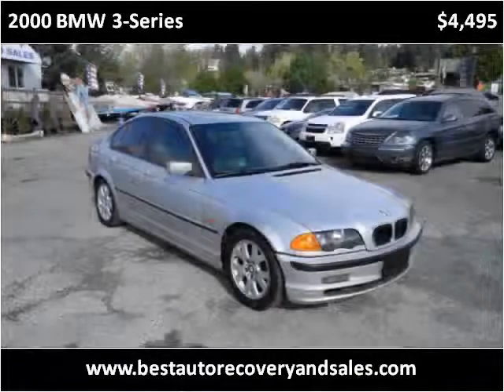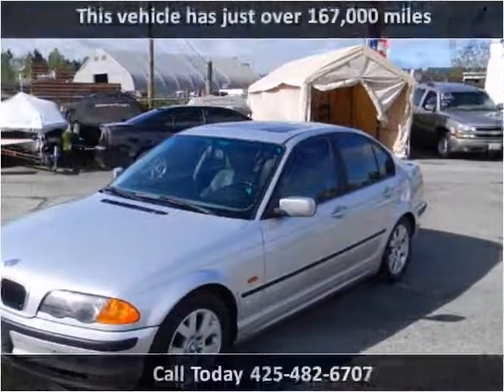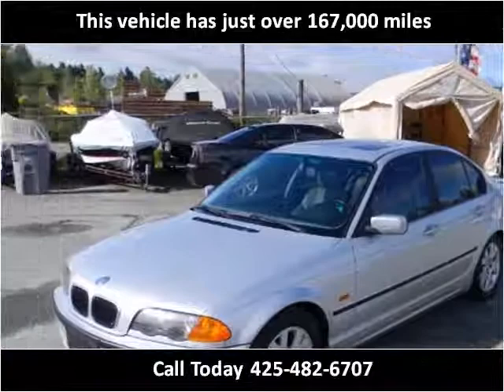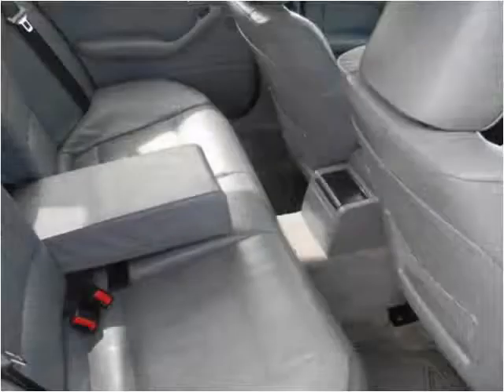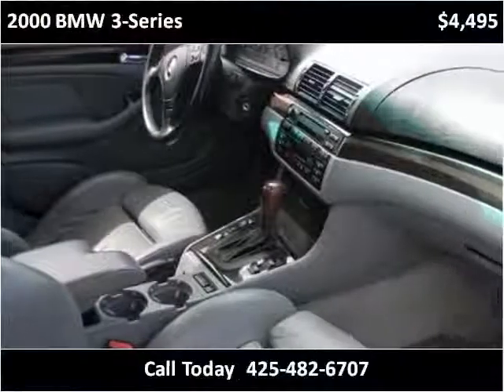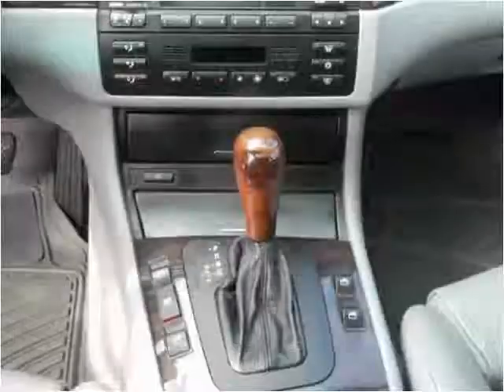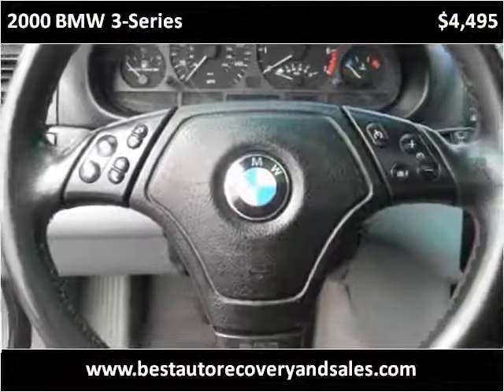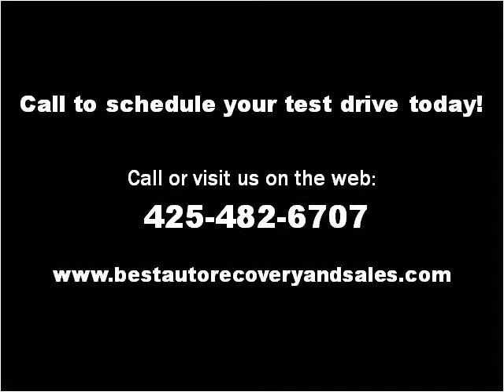2000 BMW 3-Series Used Cars Seattle WA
This 2000 BMW 3-Series is available from Best Auto Recovery.